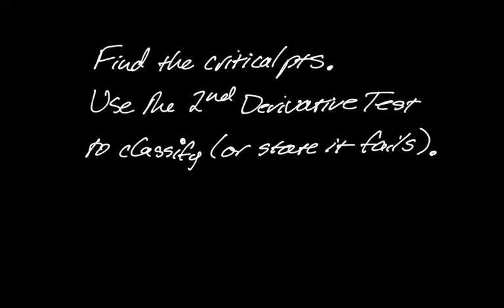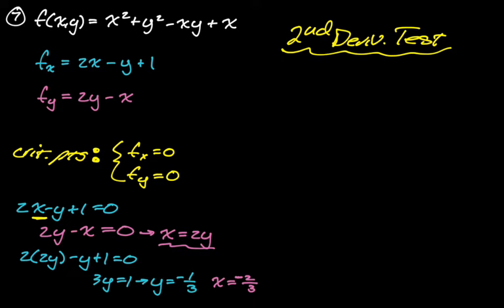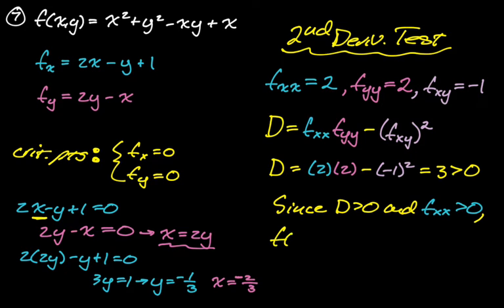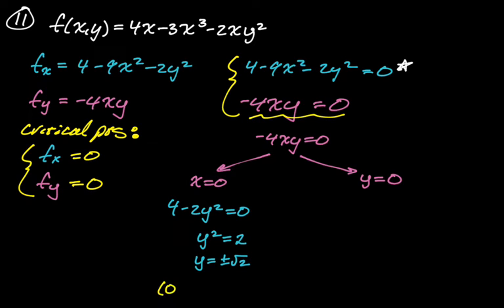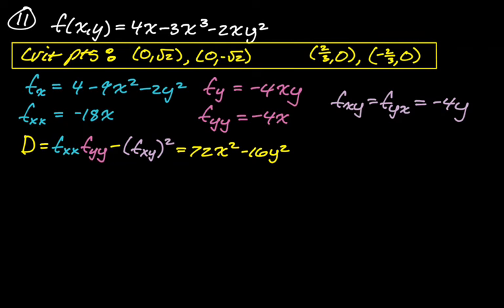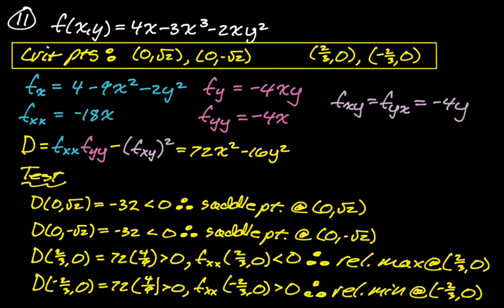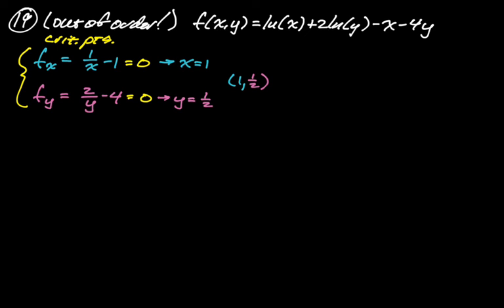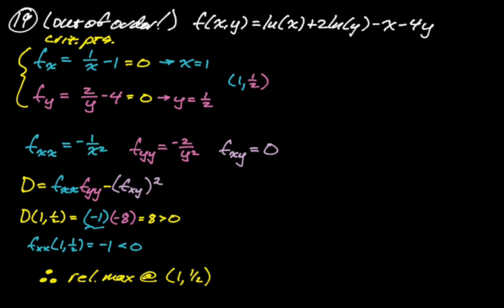Find and Classify Critical Points of f(x,y) || Multivariable Calculus (Assignment 3, pt 1)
Assignment 3, part 1.
For number 15, see Assignment 3, part 2!

In this video we find the critical points of multivariable functions and then use the Second Derivative Test for Multivariable Functions to classify the critical points as maximums, minimums, or saddle points.

These are fully worked out problems with commentary.

00:00 Number 7
04:11 Number 11
10:10 Number 19

This is a common topic in Calculus III, Multivariable Calculus